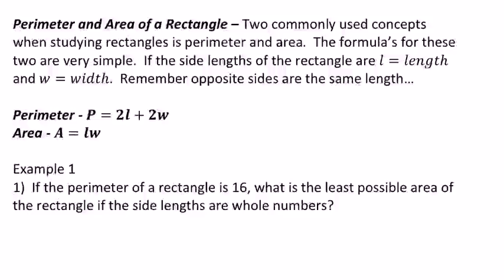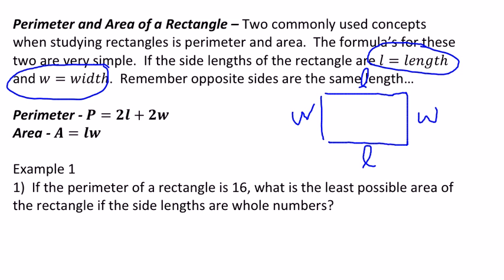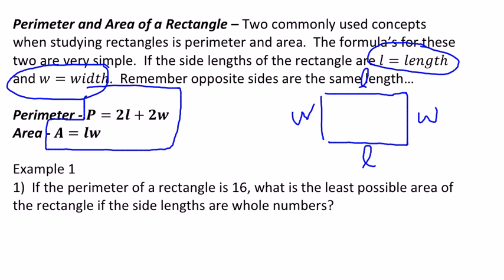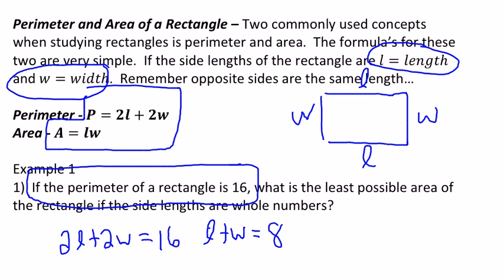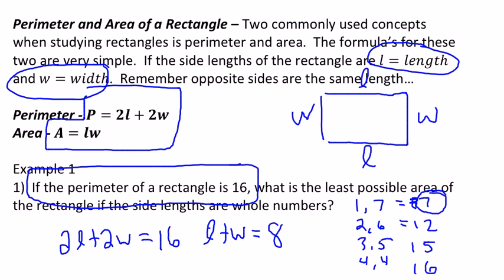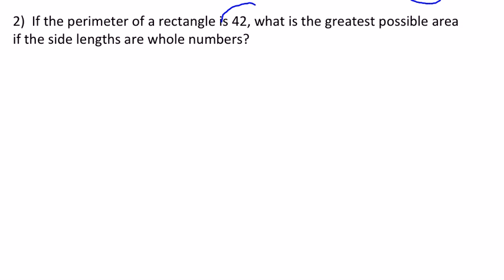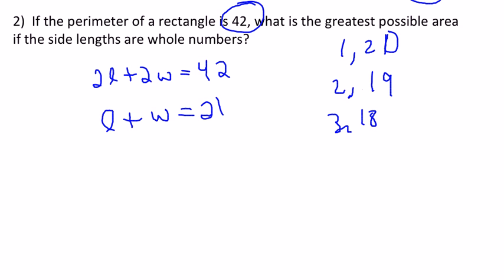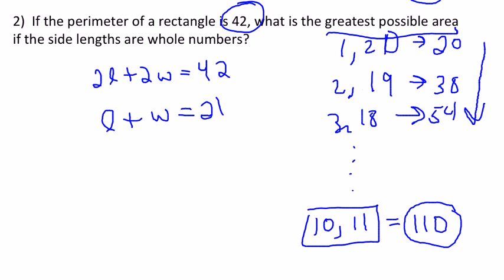Perimeter and Area of a Rectangle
This lesson and examples explore the relationship perimeter and area of a rectangle.